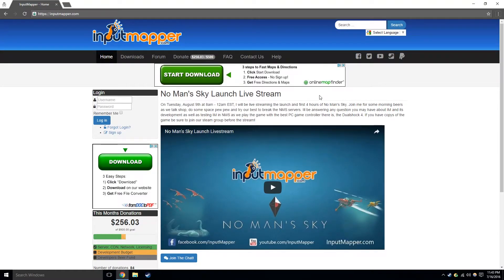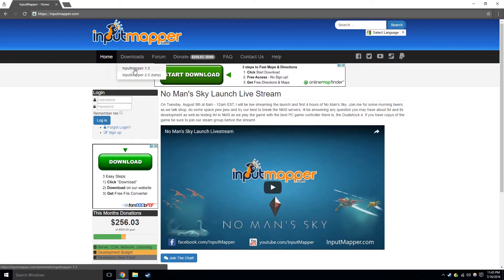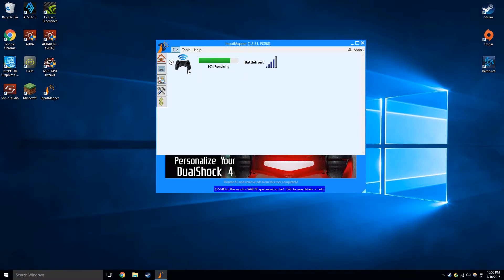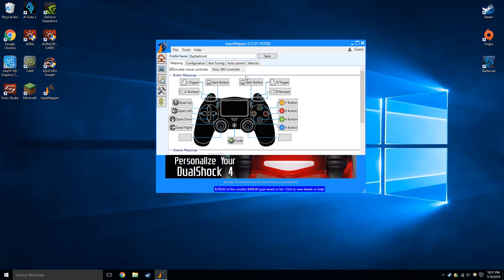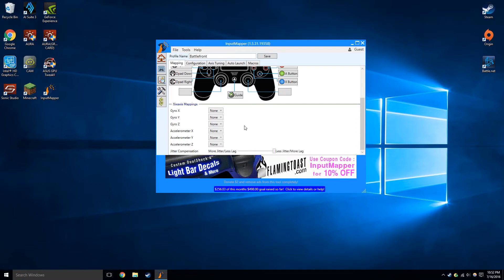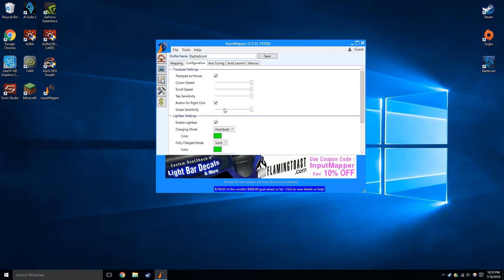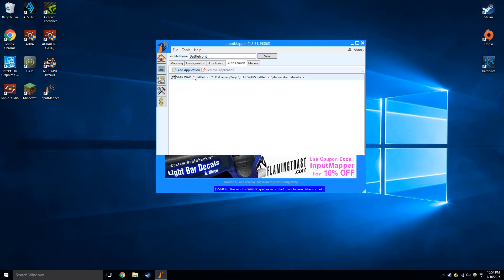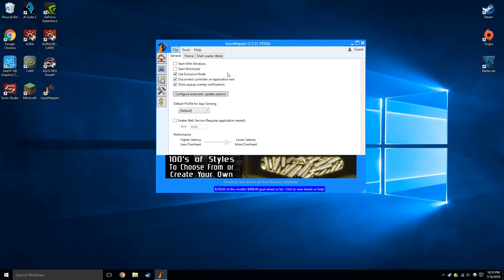How to Play Any PC Game with a USB Controller